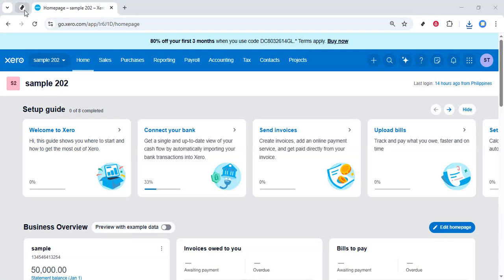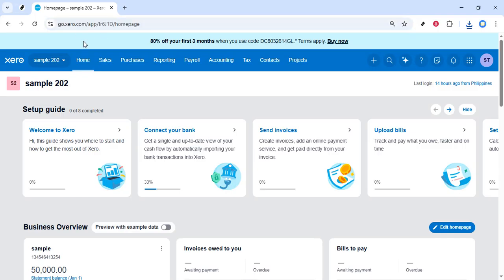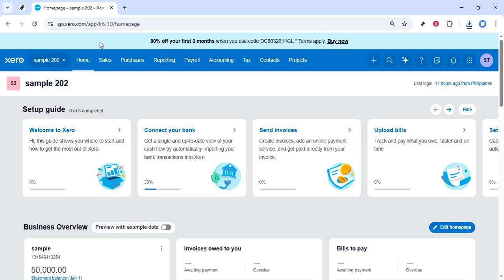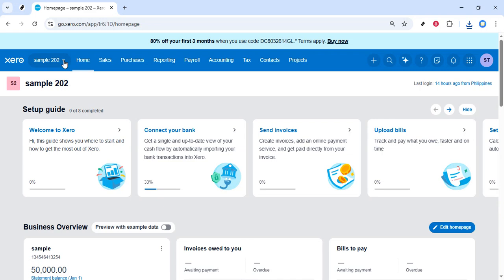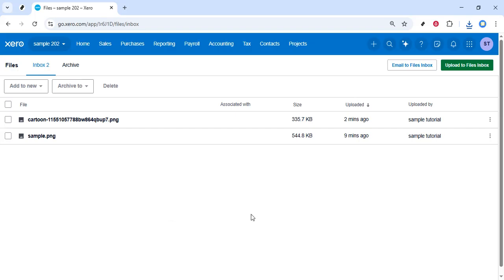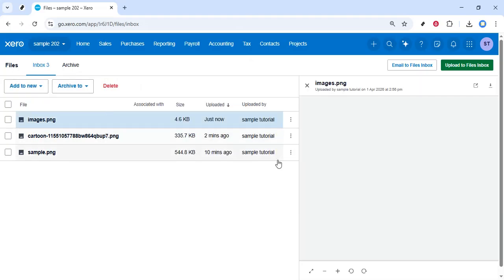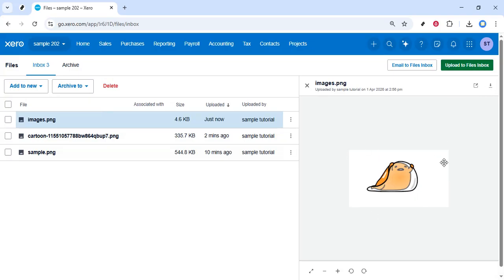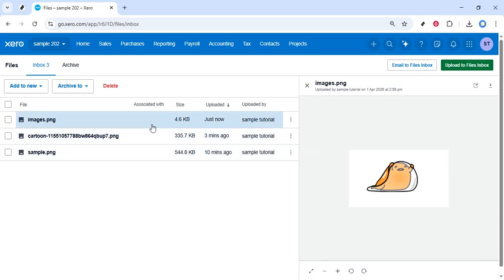How to Upload Files in Xero 2026 (Simple Guide)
In this comprehensive tutorial, we will guide you through the process of uploading files in Xero, a leading cloud-based accounting software. Whether you're looking to manage invoices, receipts, or other documents, understanding how to effectively upload files can streamline your financial management and enhance your workflow.

By watching this video, you will learn step-by-step how to upload your files in Xero, ensuring that your accounting data is organized and accessible.